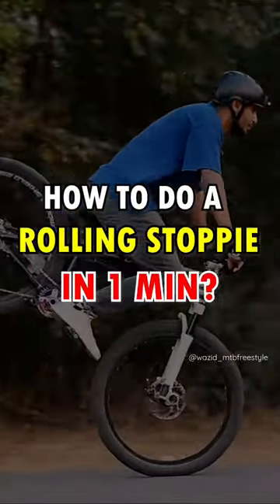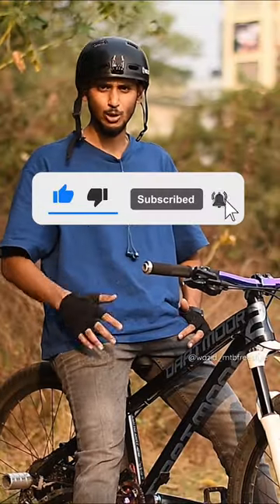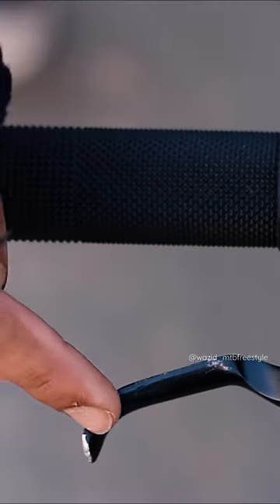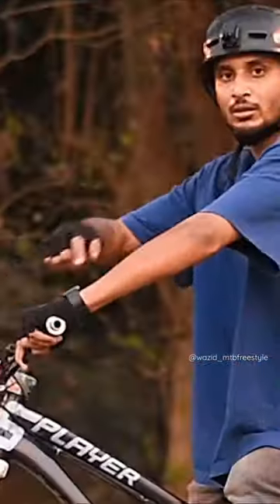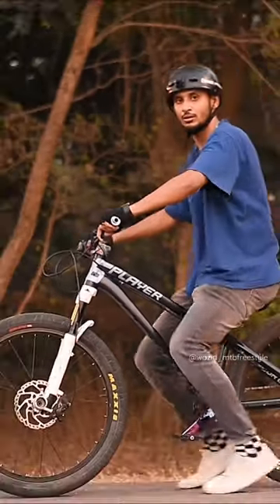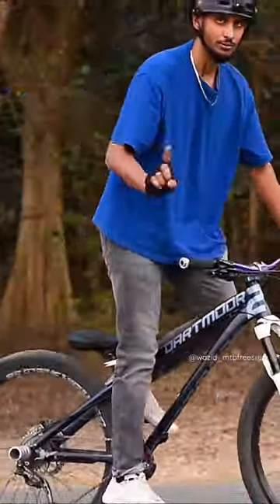HOW TO ROLLING STOPPIE?🔥 Subscribe for more tips!